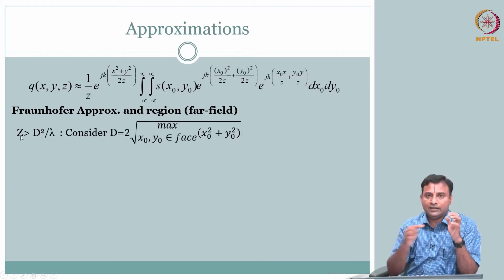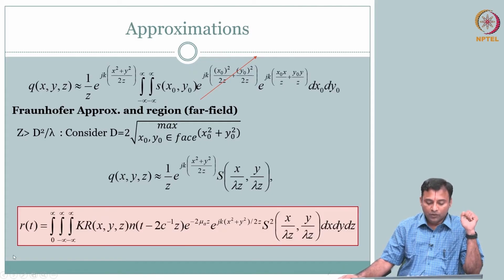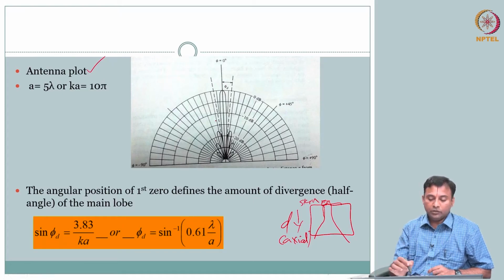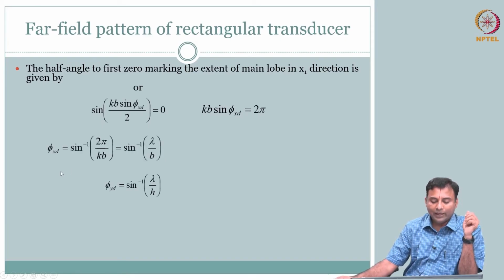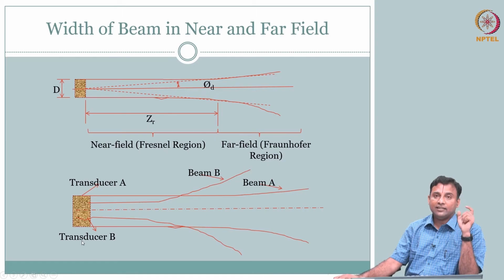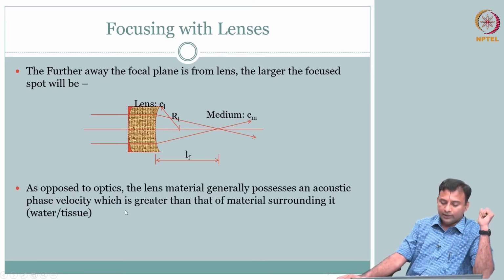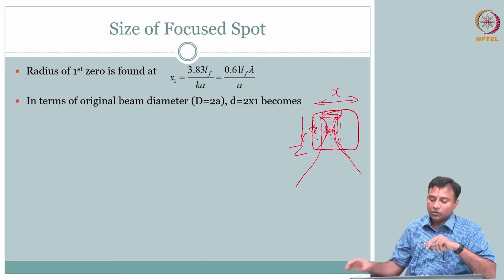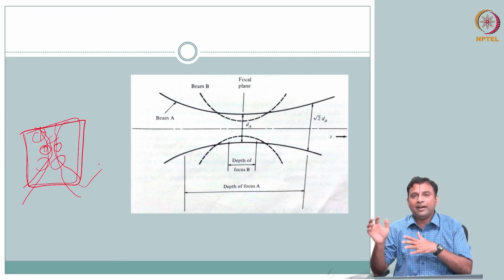Approximations swayamprabha CH31SP